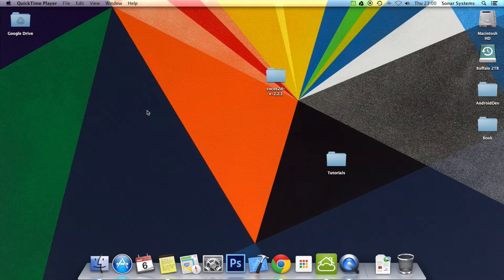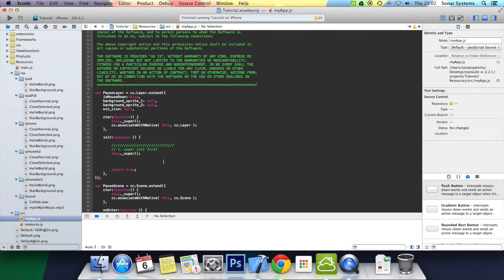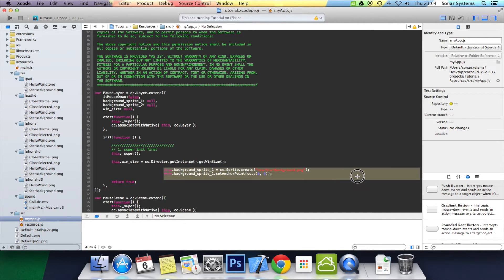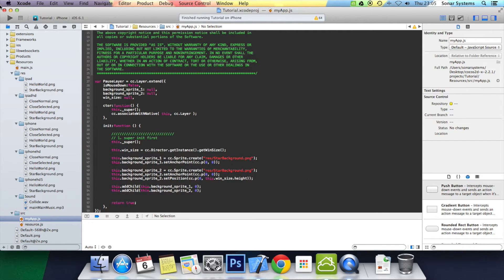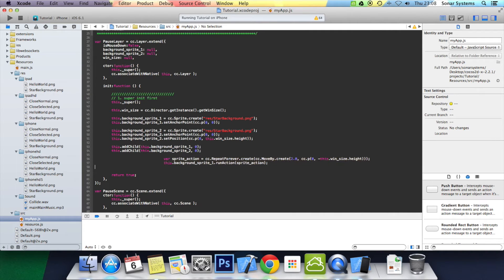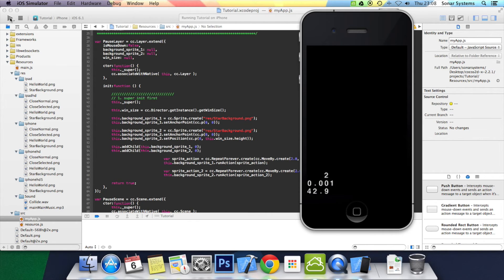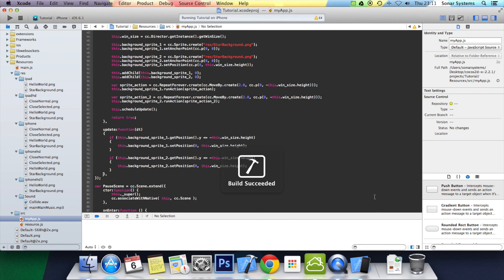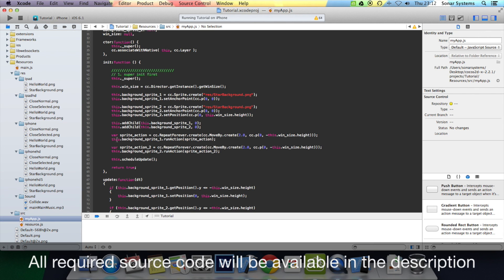Cocos2d-x Tutorial - Scrolling Background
Cocos2d-x Scrolling Background

Check out our Cocos2d-x book to learn how to make games